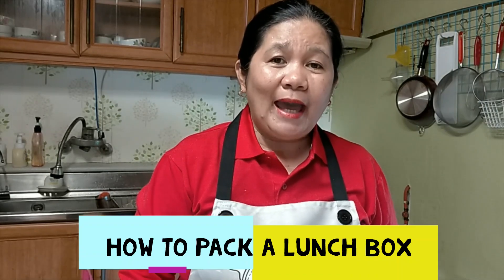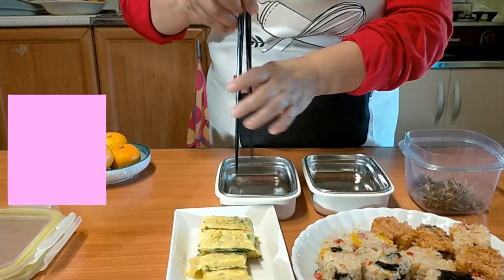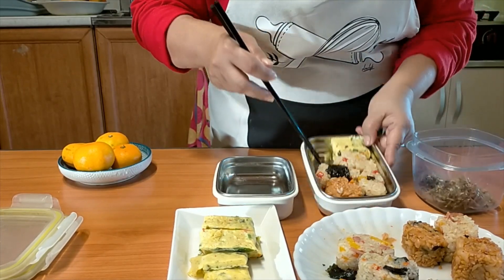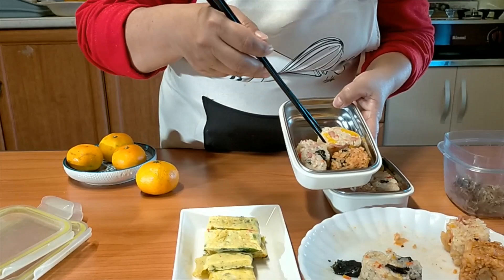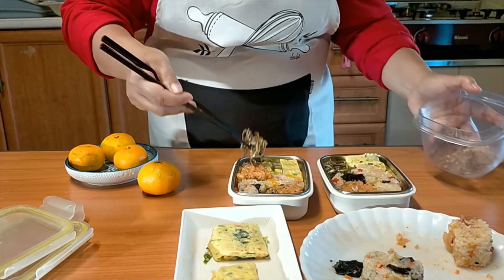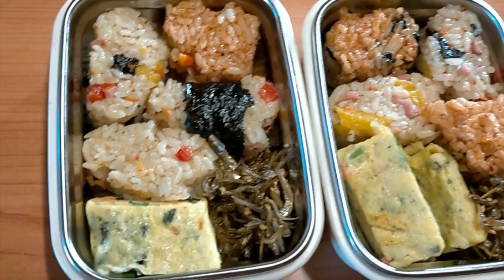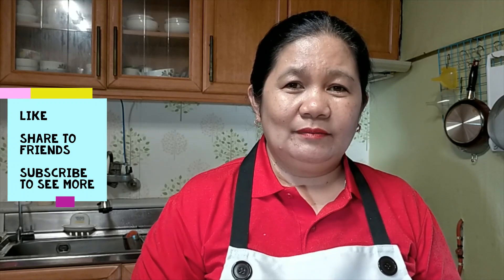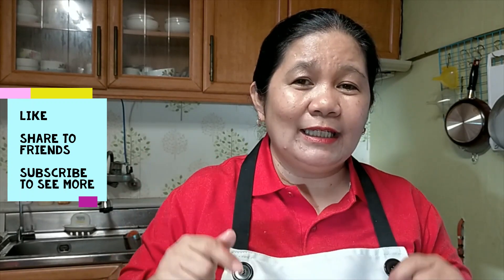HOW TO PACK A LUNCH BOX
Simple and easy to prepare lunch box. I made rice balls, eggroll and add sweetened dried anchovies to give a blended taste and tangerine for dessert.